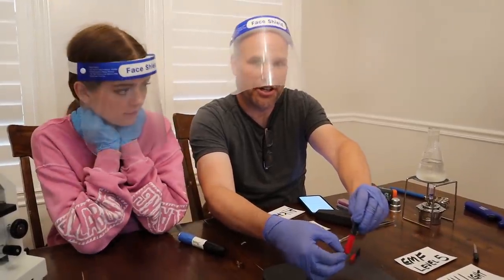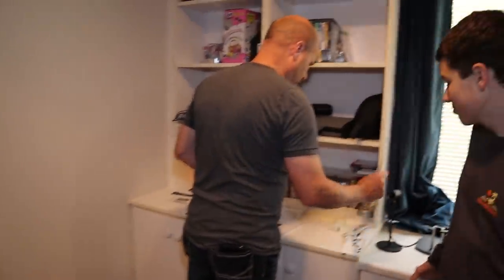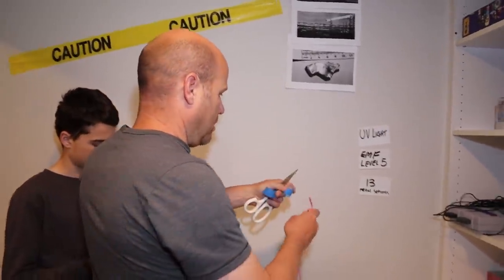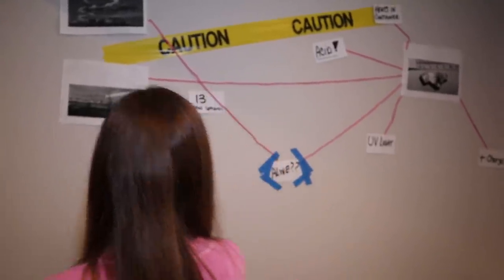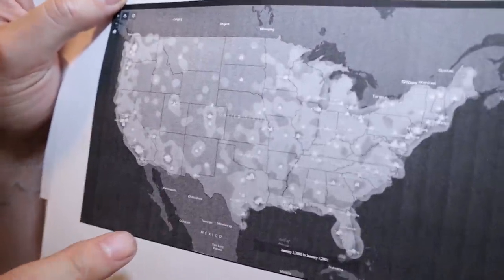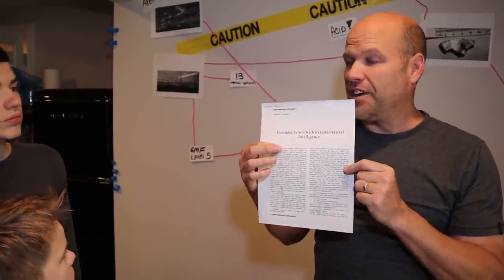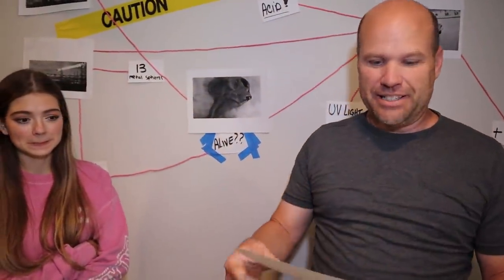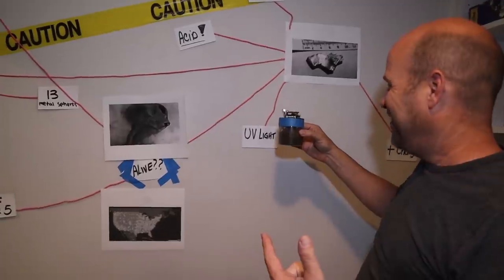Classified Information! New Pieces Of The Puzzle! The Visitors (File 5)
We create an evidence board with all the information we have found including classified evidence we have learned that helps us find the truth and solve this ufo alien puzzle.

The Visitors is a series of videos created as skits as we explore a ufo crash site, a possible government coverup, alien contact as well as some others who might want to cover up our investigation. We hope that you enjoy this series!

Welcome to that YouTub3 Family!  We are a fun, crazy, and loving family that likes to do outrageous things together.  We encourage families to spend time together playing everyone's favorite childhood games as seen in videos throughout our channel, to go explore their world and have an adventure together, finding new ways to connect. We hope that you find our videos inspirational and that they will encourage you to GO PLAY!
Our Kids:
Audrey (21 yrs)
Jordan (18yrs)
Jake (15 yrs)
Ty (12 yrs)

-That YouTub3 Family / The Adventurers